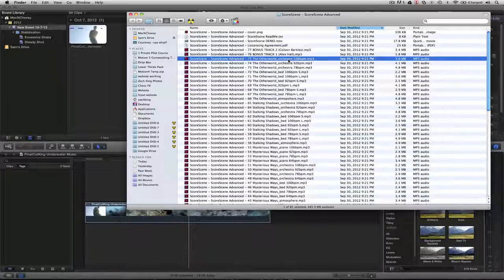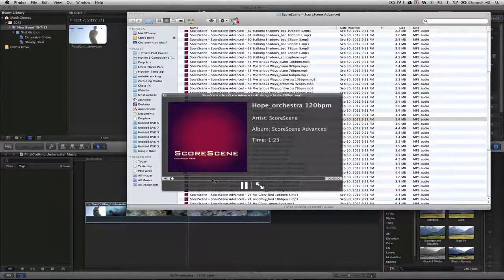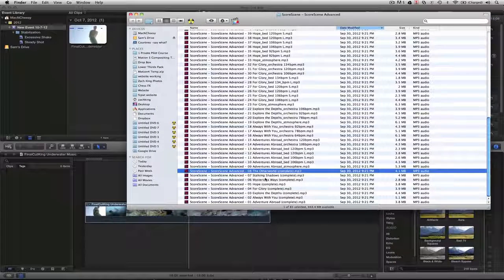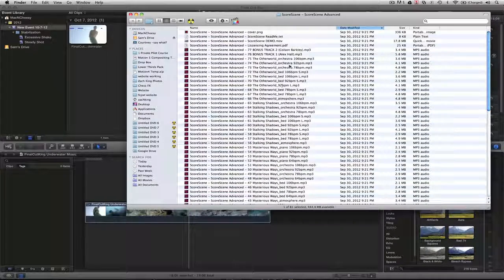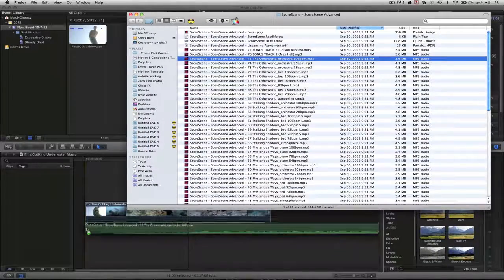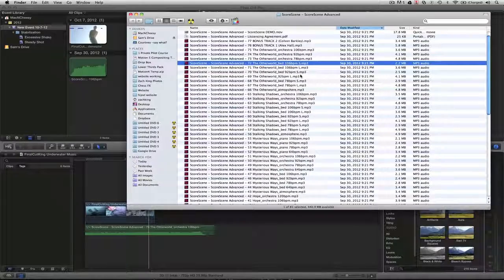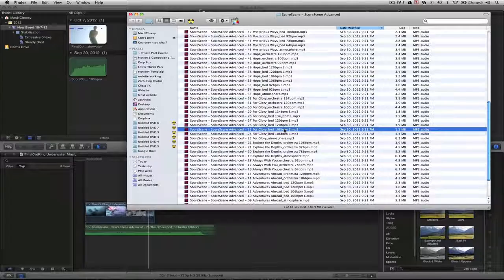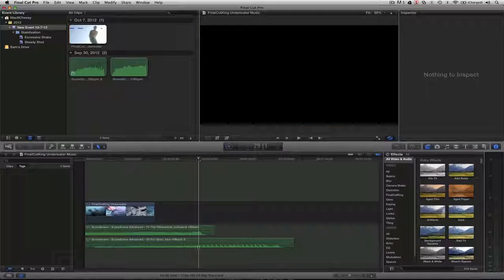Where I Get My Music!